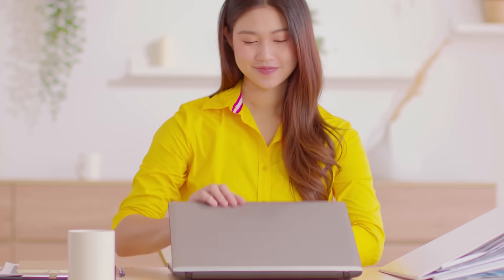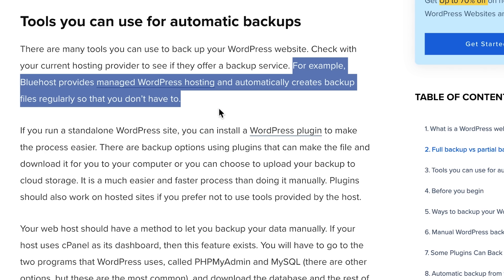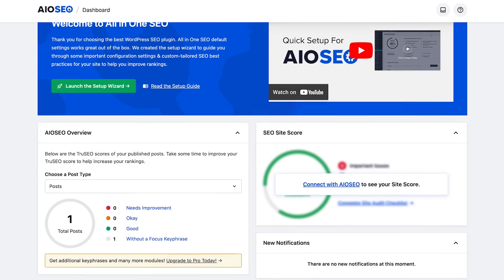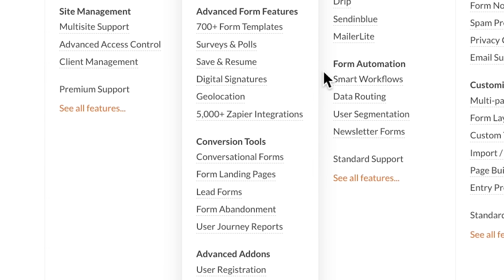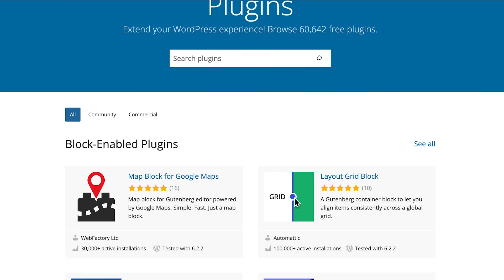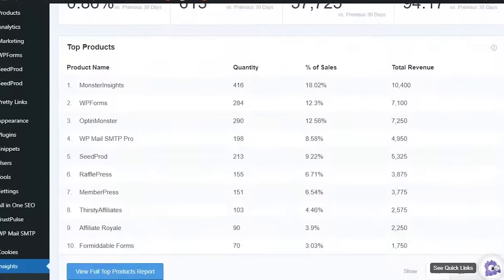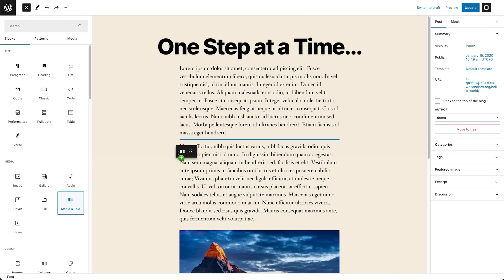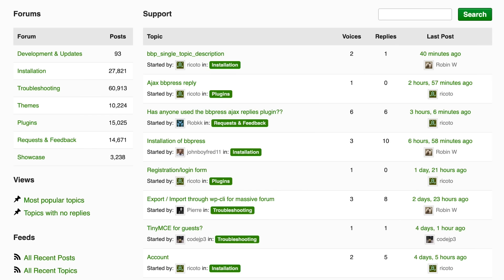Using WordPress? You NEED These Essential Plugins!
Wondering what plugins you need for your WordPress website?

Anyone who uses WordPress for any amount of time quickly realizes that plugins are essential for helping you build the website with all the functionality you need - even if you don't know how to code!

Plugins can help you add a form to your site, collect payments from customers or even recurring payments for members, backup your site in case of disaster, help you send and receive email from your WordPress site, and so much more.

In this video, we'll go over all the essential plugins you need for your WordPress site to be the best it can be!

0:00 Intro
0:44 Send Emails
1:42 Backups
2:48 Caching
3:48 SEO
5:20 Forms
6:16 Lead Capture
7:29 Security
8:32 Code Management
9:49 Analytics
10:52 Image Compression
11:42 Page Designer
12:41 Optional Plugins

Top Resources